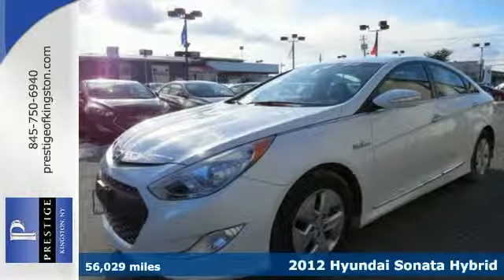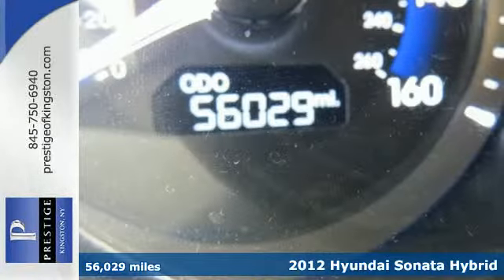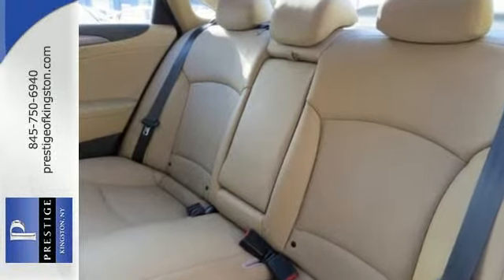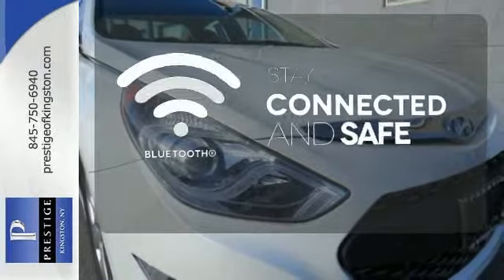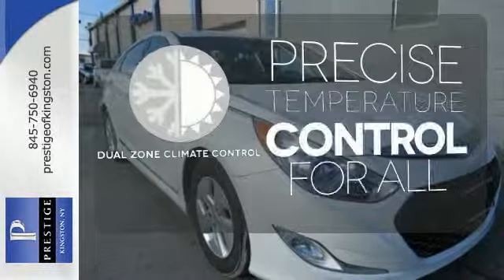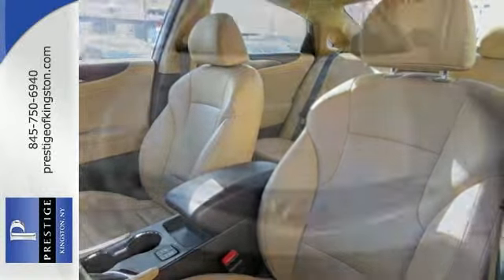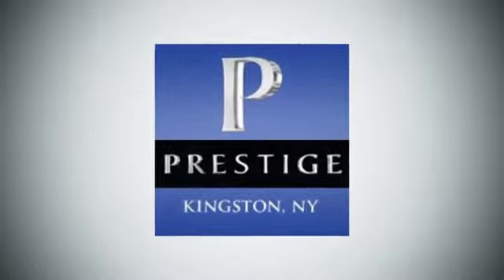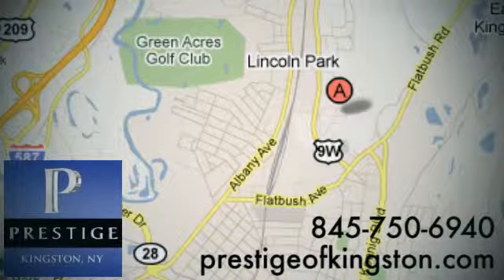2012 Hyundai Sonata Hybrid Kingston NY Poughkeepsie, NY CA02067A - SOLD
Year: 2012
Make: Hyundai
Model: Sonata Hybrid
Trim: Base
Engine: 2.4L 4-Cylinder Atkinson-Cycle Hybrid
Transmission: 6-Speed Automatic
Mileage: 56029
Stock #: CA02067A
VIN: KMHEC4A45CA020678
Thank you for taking the time to look at this terrific-looking 2012 Hyundai Sonata Hybrid. It is nicely equipped with a 2.4L 4-Cylinder Atkinson-Cycle Hybrid, FWD, and Leather Interior. Hyundai Certified Pre-Owned means you not only get the reassurance of up to a 10yr/100,000 mile limited powertrain warranty, but also a 150-point inspection/reconditioning, 24/7 roadside assistance, trip-interruption services, rental car benefits, and a complete CARFAX vehicle history report.

Address:
756 East Chester St By-Pass